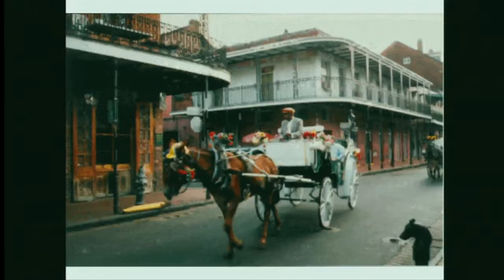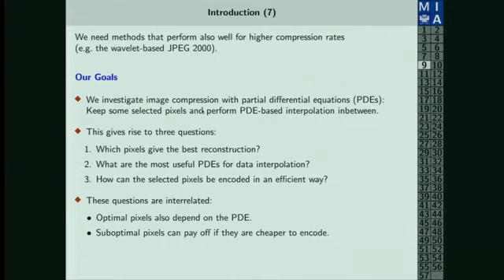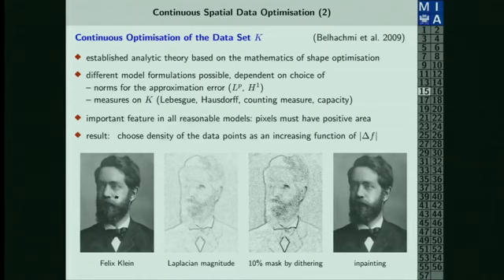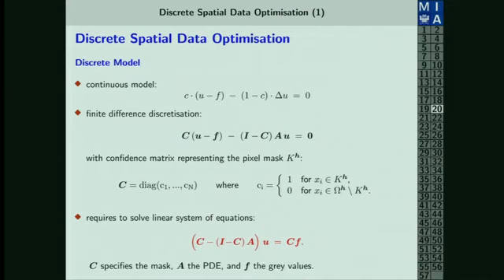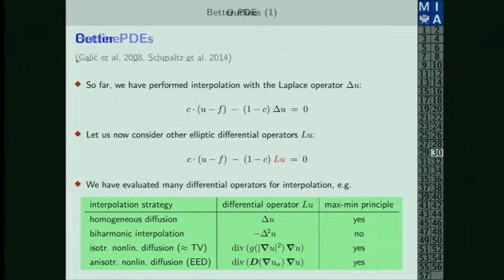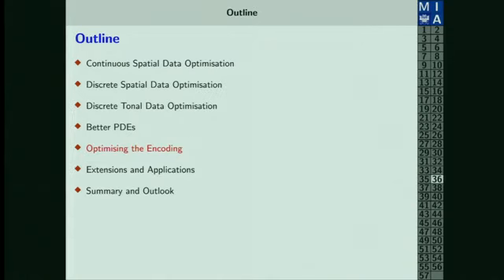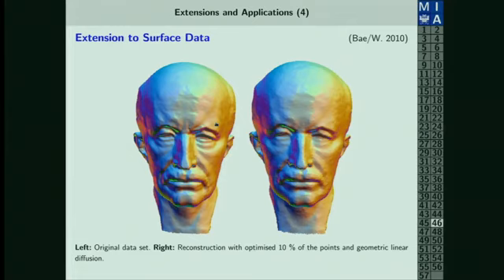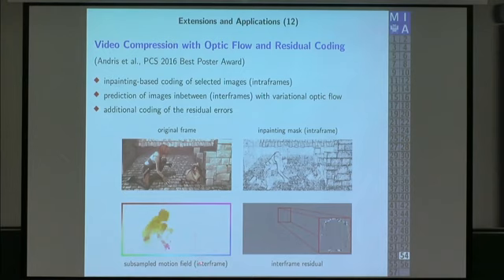VMV | Prof. Joachim Weickert | Rothschild Lecture: Image Compression with Differential Equations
Speaker: Professor Joachim Weickert (Universität des Saarlandes)
Date: 28th Sept 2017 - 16:00 to 17:00
Venue: INI Seminar Room 1
Title: Rothschild Lecture: Image Compression with Differential Equations
Event: (VMV) Variational methods and effective algorithms for imaging and vision
Abstract: Partial differential equations (PDEs) are widely used to model phenomena in nature. In this talk we will see that they also have a high potential to compress digital images.The idea sounds temptingly simple: We keep only a small amount of the pixels and reconstruct the remaining data with PDE-based interpolation. This gives rise to three interdependent questions: 1. Which data should be kept? 2. What are the most useful PDEs? 3. How can the selected data be encoded efficiently?Solving these problems requires to combine ideas from different mathematical disciplines such as mathematical modelling, optimisation, interpolation and approximation, and numerical methods for PDEs.Since the talk is intended for a broad audience, we focus on the main ideas, and no specific knowledge in image processing is required.